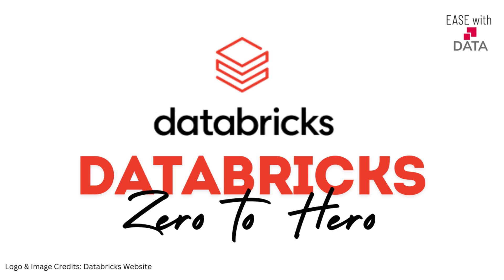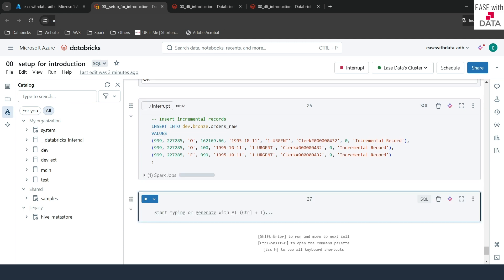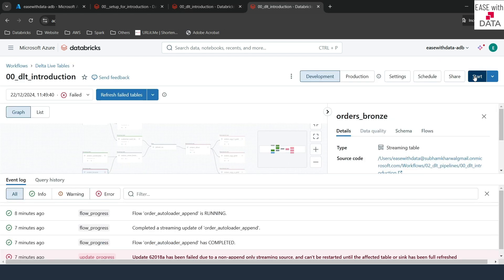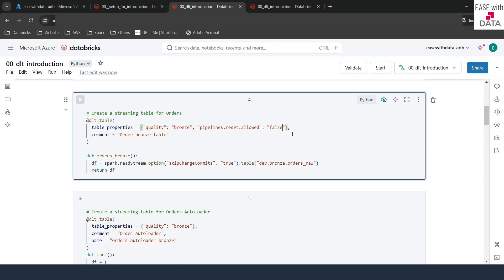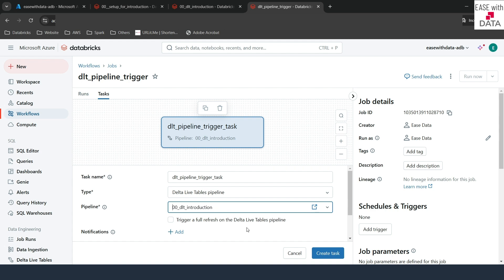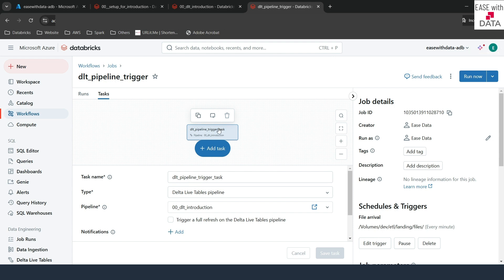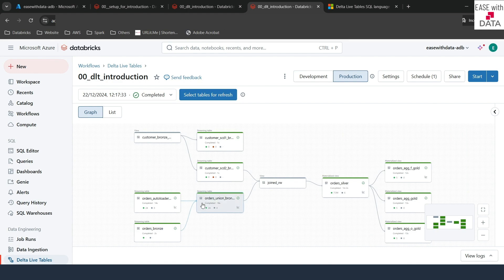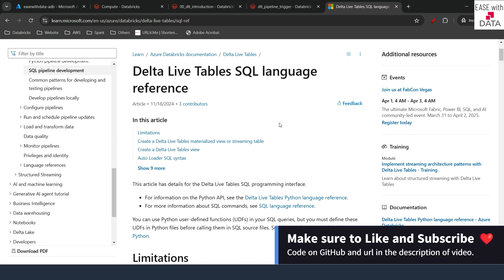31 DLT Truncate Load Source | Workflow File Arrival Triggers | Full Refresh | Schedule DLT pipelines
Video explains - How to use Trucate Load table as Source in DTL Pipelines? What is the use of skipChangeCommits feature? How to full refresh a DLT Pipeline? How to avoid Streaming Tables from getting full refreshed? What are File Arrival Trigger in Databricks Workflows? How to use FIle based trigger in Databricks?

Chapters
00:00 - Introduction
00:47 - Truncate Load table as Source for Streaming Tables | skipChangeCommits
03:37 - DLT Pipelines Full Refresh
05:10 - Scheduling DLT pipelines using Workflows
05:38 - Workflows File Arrival or File based trigger
10:21 - DLT with SQL